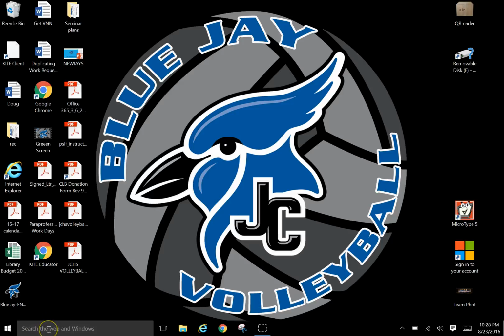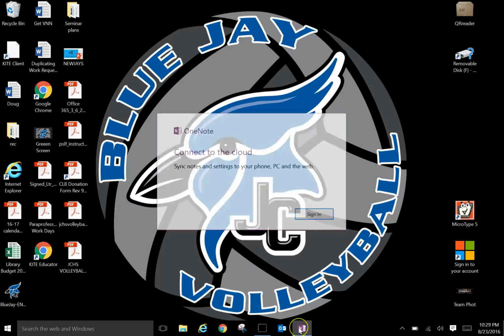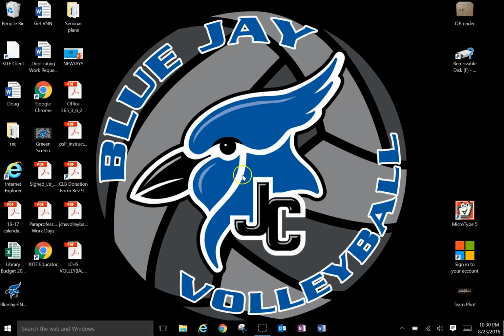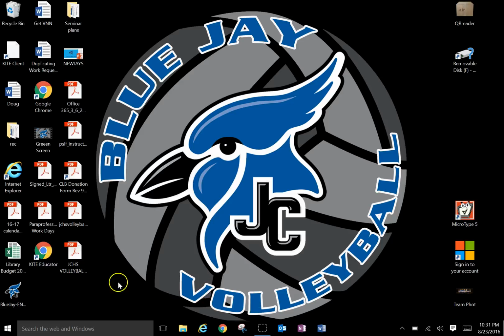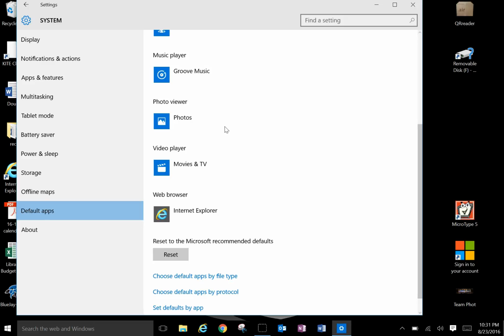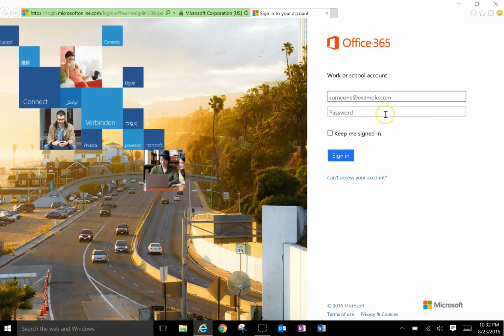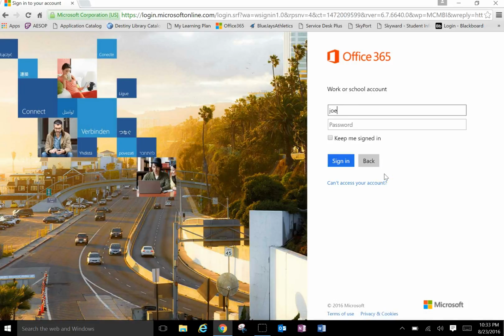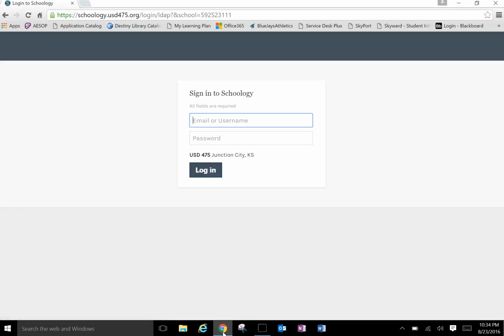Tips and Tricks for JCHS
Tips and tricks for Schoology, OneNote, and how to pin to the taskbar in Windows 10.